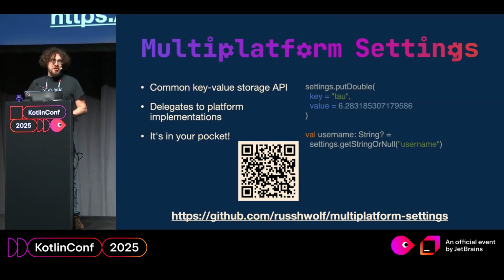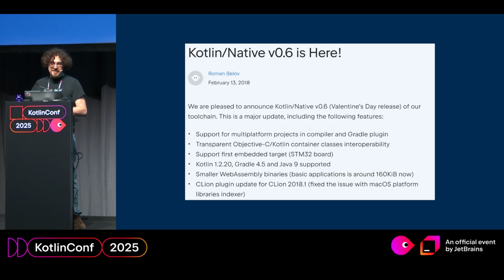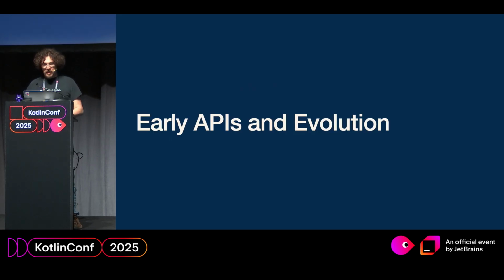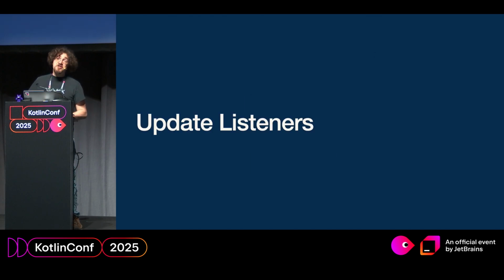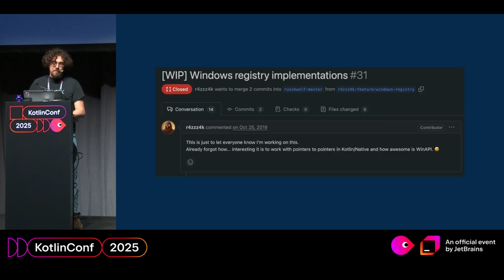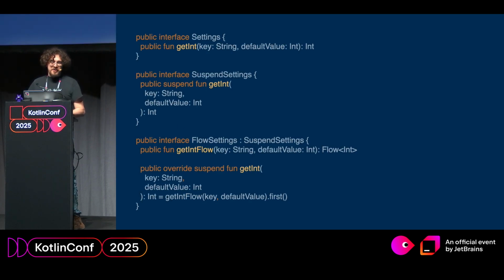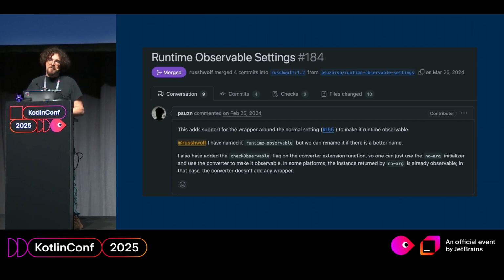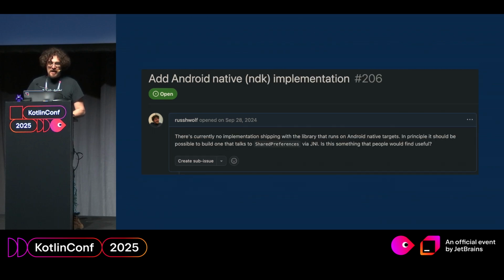Multiplatform Settings: A case study in Multiplatform library development | Russell Wolf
How do I create libraries for Kotlin Multiplatform projects? Kotlin lets you share common code between different target platforms, but by default only a limit set of platform-agnostic APIs are available to the code. Growing the amount of APIs available required Kotlin Multiplatform libraries.

I’ll talk through what it looks like to create such a library, drawing from my experience building and maintaining one of my own since the early days of Kotlin/Native. We'll talk about how to find shared abstractions around different platform APIs, how to handle the fast-paced evolution of this environment, and what this all felt like as a first-time library developer. When we're done, you’ll be ready to leverage the growing ecosystem as well as make your own contributions.